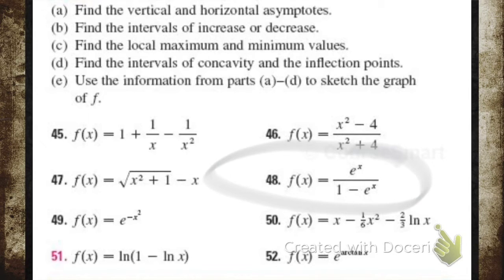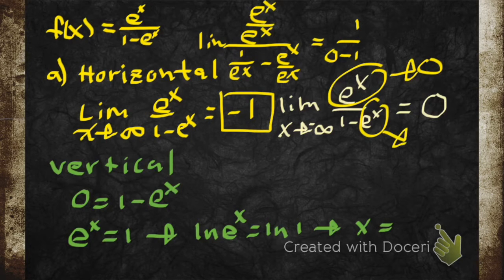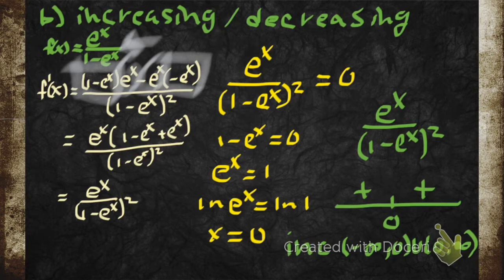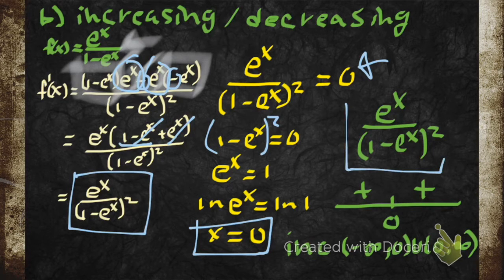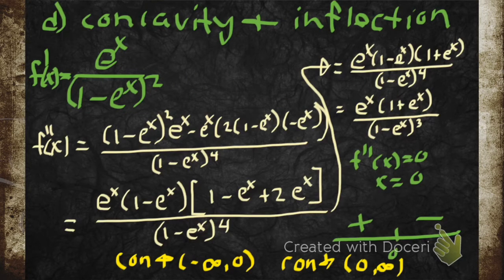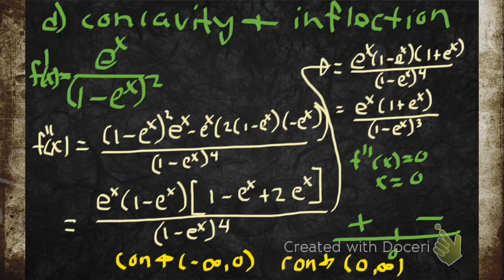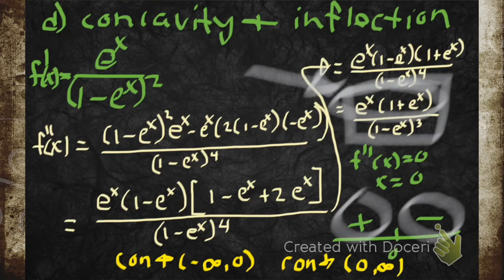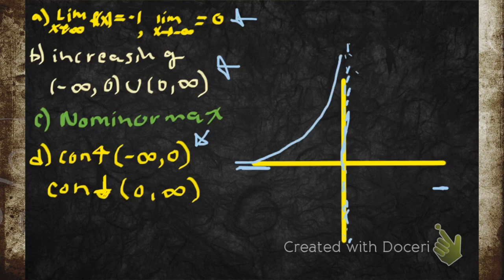Sketch a graph using calculus example 1